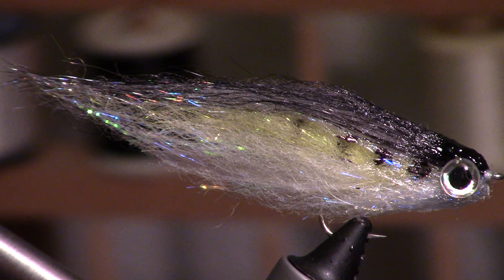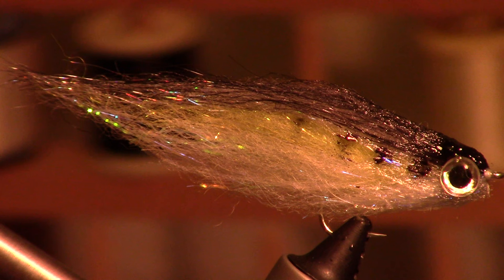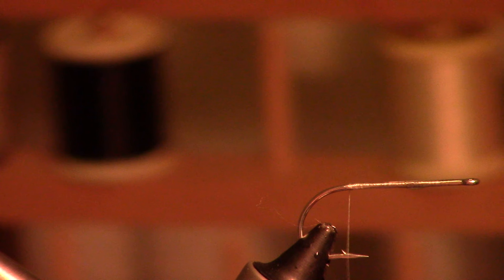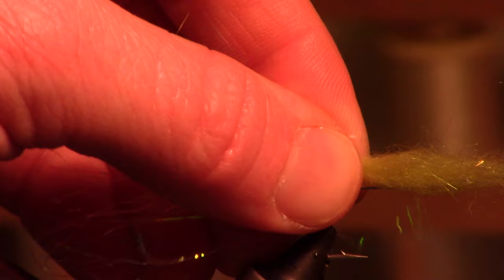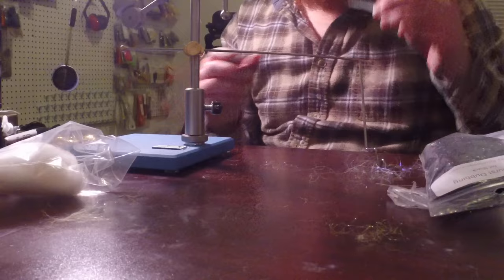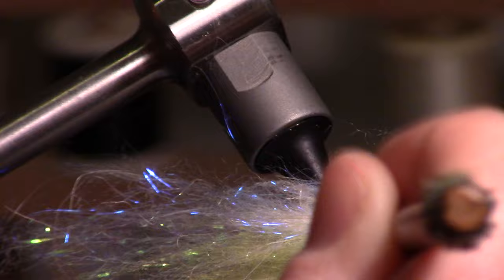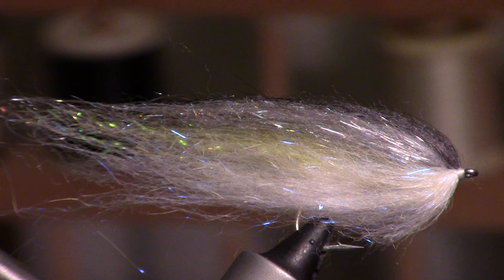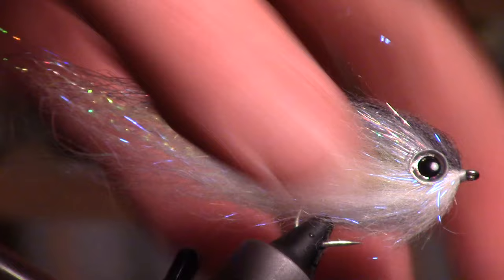Fat Head Squishy Streamer - American Shad - Fly Tying Video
As the last two Fat Head Squishy Streamers moved well in the water, this one will also.  They are great for doing a sort of walk the dog action, and a semi suspending nature.  These are awesome flies for many species, especially bass.

Hook: Gamakatsu SS15 - size 2

Eyes: 5mm 3D eyes

Dots: Black sharpie

The vice I am using is an Anvil Atlas.  Its a full rotary vice, made solid like a tank.  And its very reasonably priced.